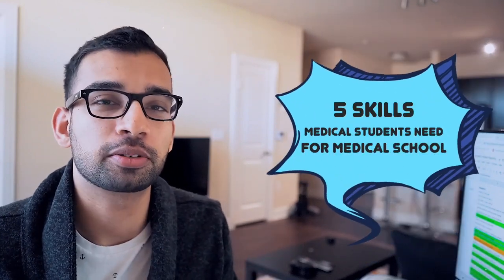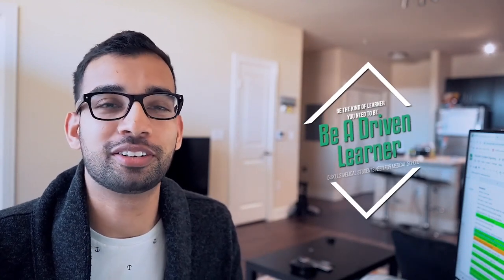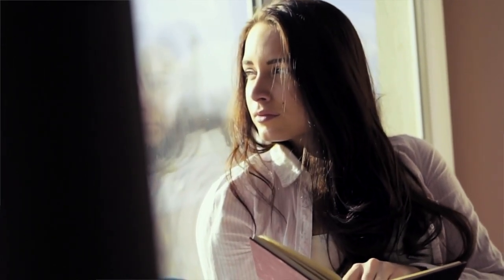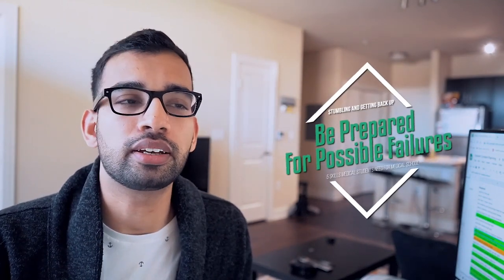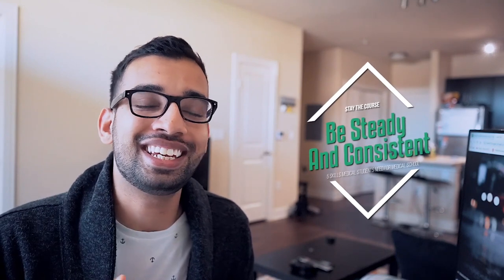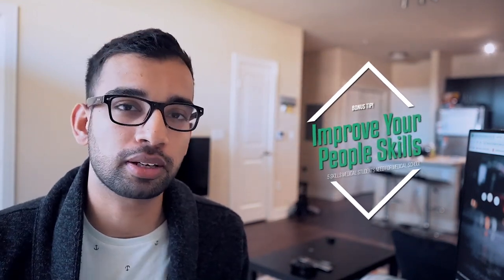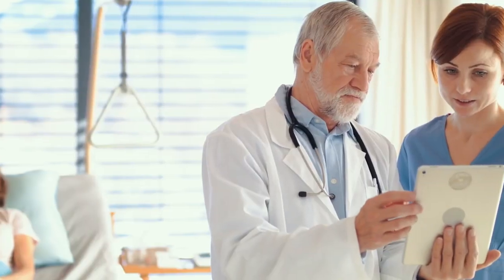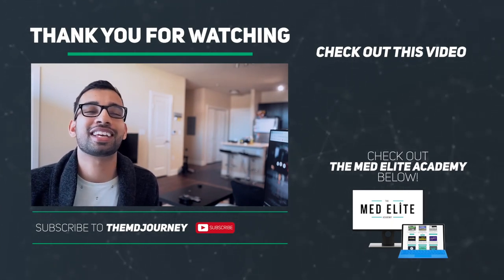5 Skills Medical Students Need For Medical School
In this video we'll talk about 5 skills medical students need for medical school that can help separate you from the pack.

Med students need to learn tons of skills to help them adapt quickly and thrive in medical school. It’s great if a pre-med has developed some of these skills early on, but I’ve seen med students from first to fourth year (and even up to residency) still needing to work on these areas.

In my years of experience as a resident doctor now, I learned that there are 5 indispensable skills medical students need for medical school. These skills will absolutely help you frame things and avoid getting overwhelmed in your never-ending medical education.

The MD Journey may be long and unpredictable, but it’s never too late to sharpen up and learn essential skills that will better equip you for the path ahead.

Get to work and master these 5 skills for med school!